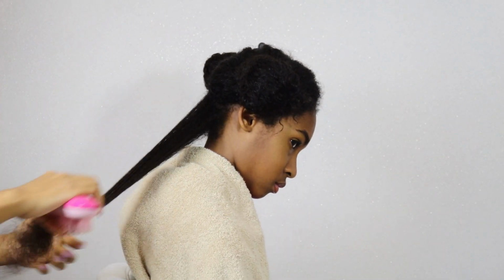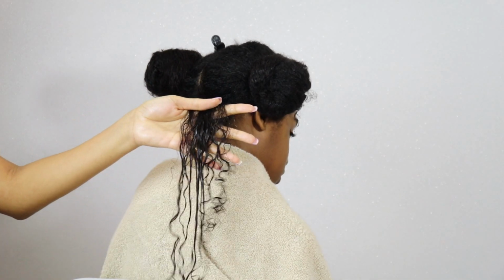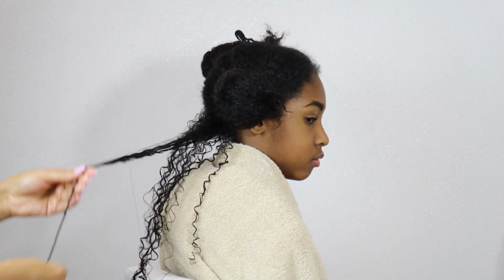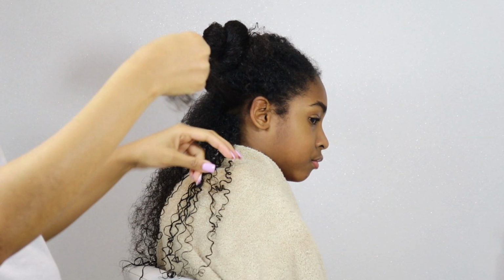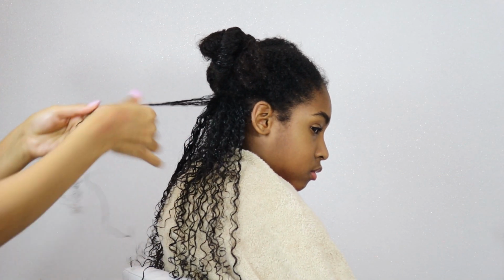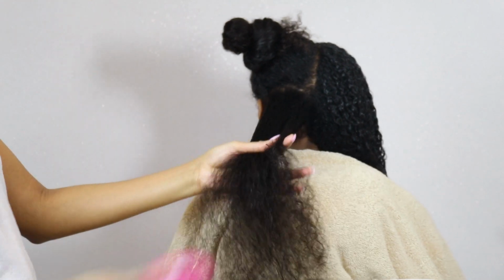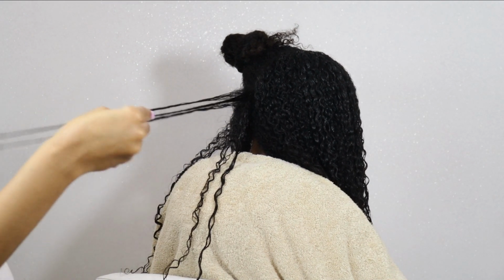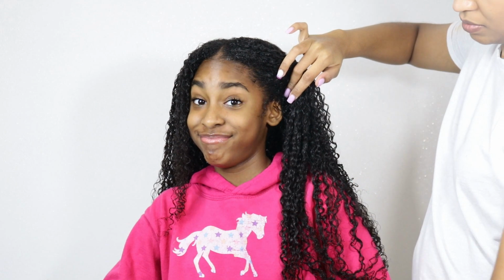WASH N GO ON CURLY KIDS HAIR / SUPER DEFINED CURLS